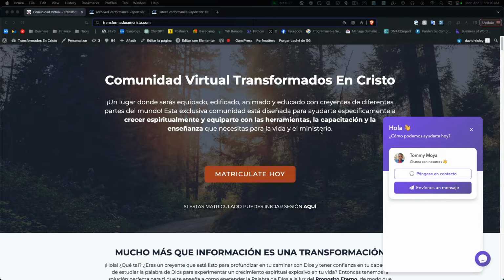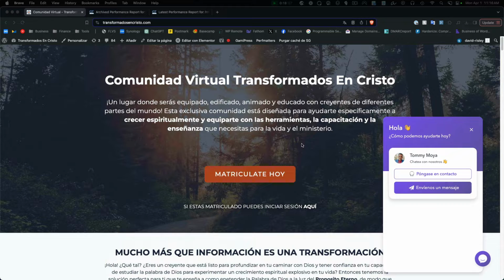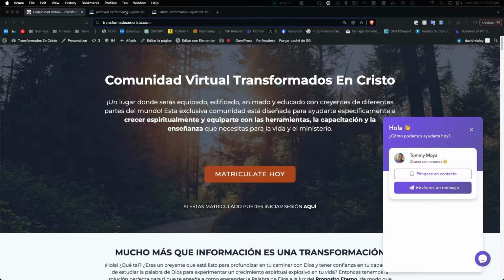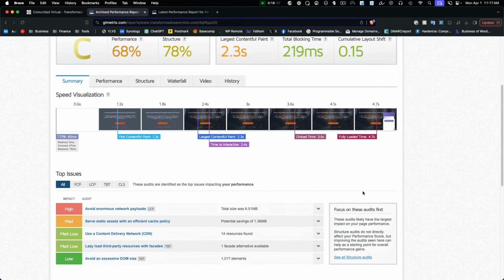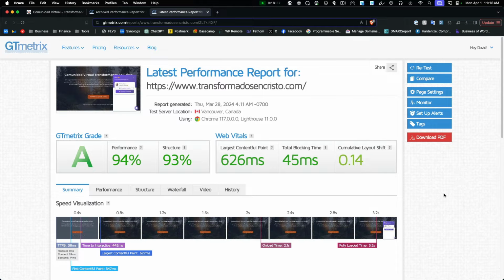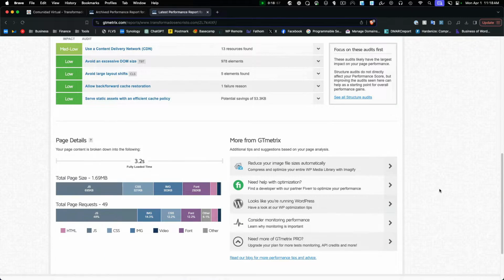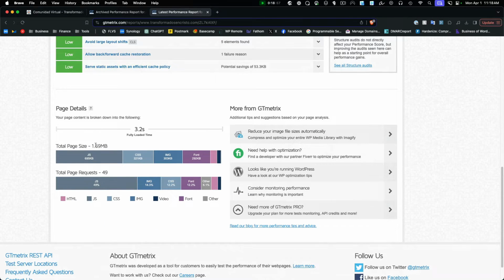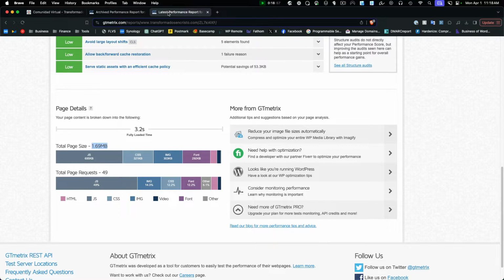Case Study: How I Increased The Performance Metrics For A BuddyBoss Membership Site With 50 Plugins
In this case study, I go over the various strategies I used to increase the performance of a client's WordPress membership site. This is a full BuddyBoss membership site hosted on Siteground.  He was running 50 plugins at the same time.

Some of the strategies discussed are:
- Removing unused plugins
- Disabled WP Rocket, Nginx, Redis, Cloudflare. Only needed SG Optimizer since he's on Siteground
- Essential Addons for Elementor was active with all widgets even though he was only using one. Replaced  it.
- Replaced WP Forms with Fluent Forms
- Image optimization using ShortPixel
- Had two Vimeo videos in Elementor popups. Removed one. Replaced other with Youtube video, but used lazy loading and preview image only.
- Set up PerfMatters, used script manager to selectively load plugins on the homepage.

This video isn't meant to be a tutorial. It is more of a casual discussion for my findings on this site and what I did about it.